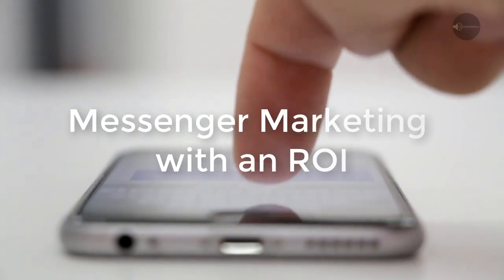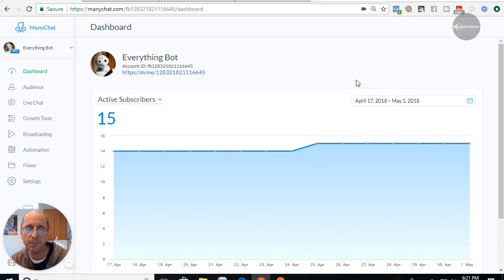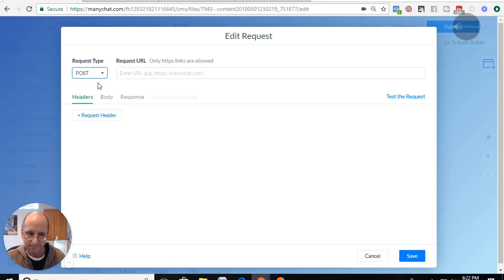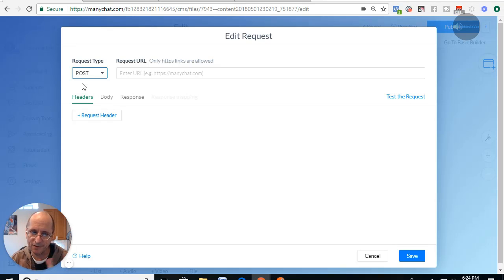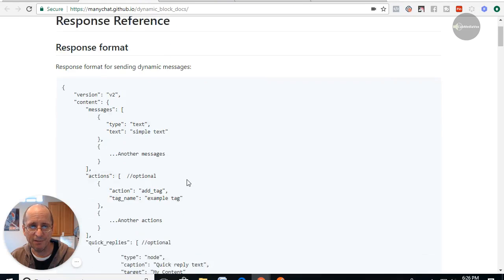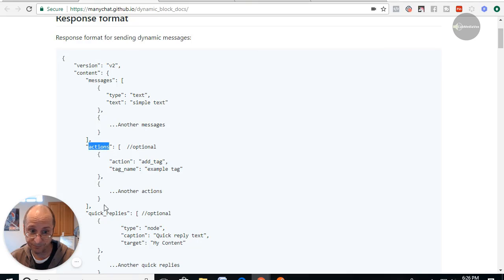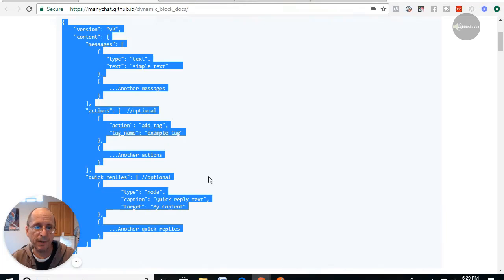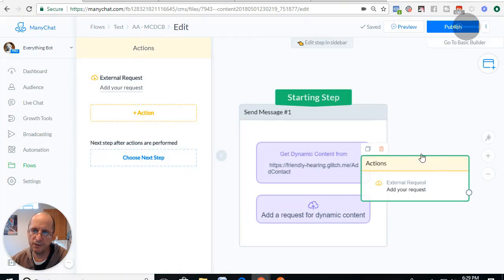ManyChat Dynamic Content - API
ManyChat API.

How to use the Dynamic Content block. You will found out what this new feature can do for you.

Watch this video 🎥 if you want to learn:
- How to get external data into your chatbot
- How to call other APIs
- How to format the message coming back into ManyChat API